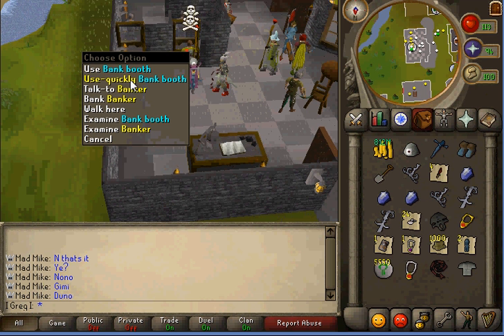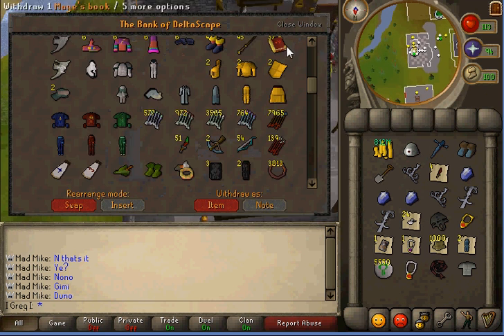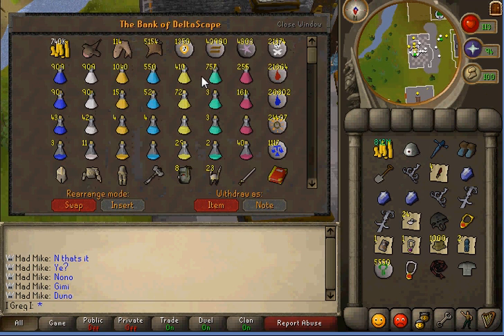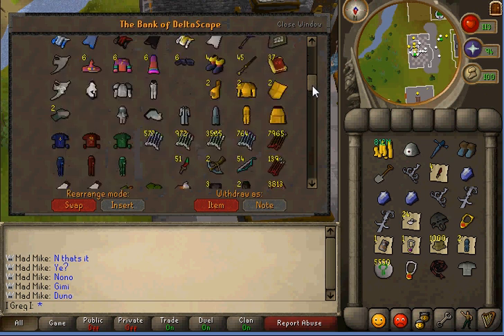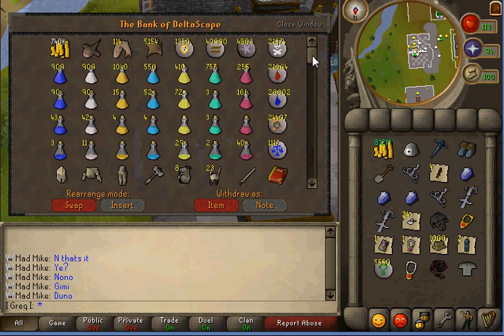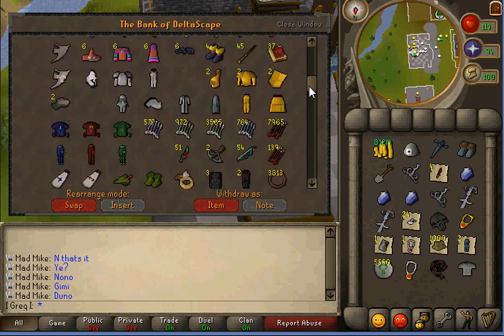I_Greg_I - Bank Suggestion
Just let us move the objects further down or something o.O ?